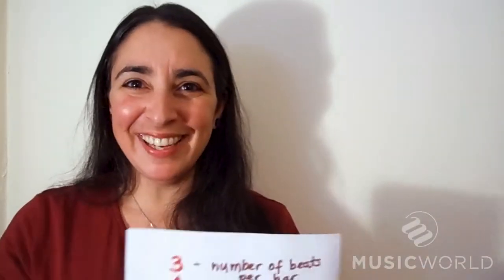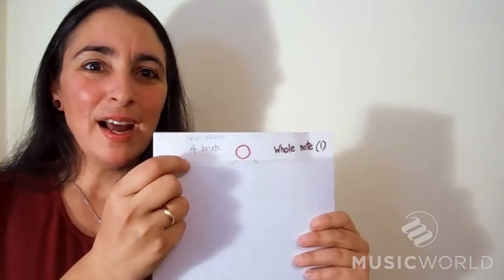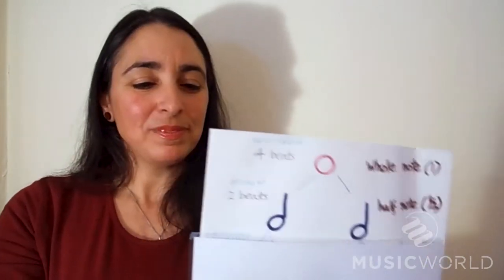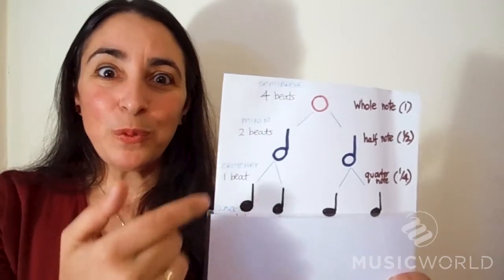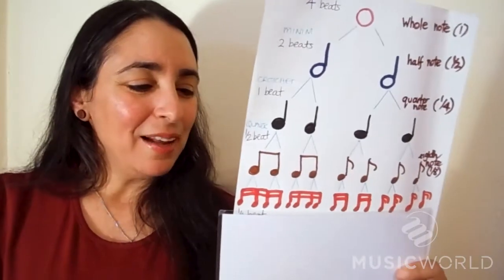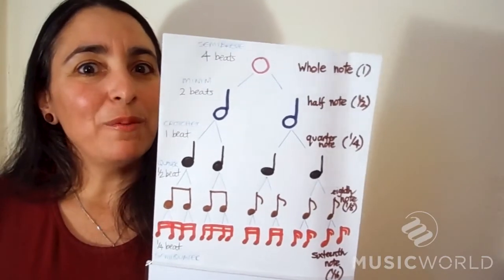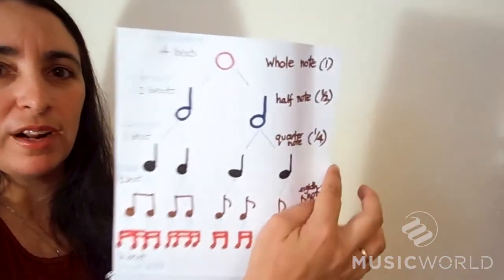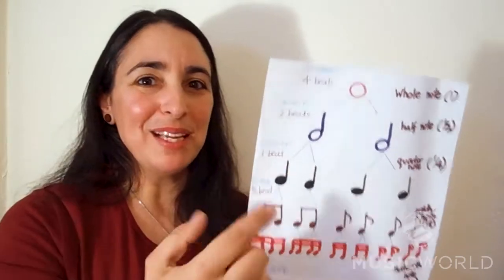[AMA] | What does that bottom number on a time signature represent?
Christina answers your question on what the bottom numbers in time signatures actually mean. Share your thoughts or questions in the comments below. See you for the next video!